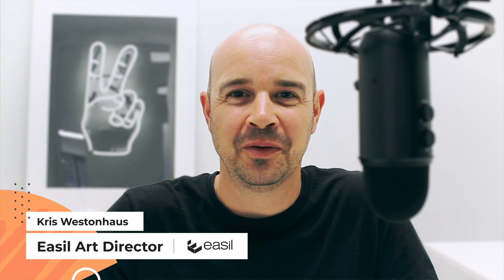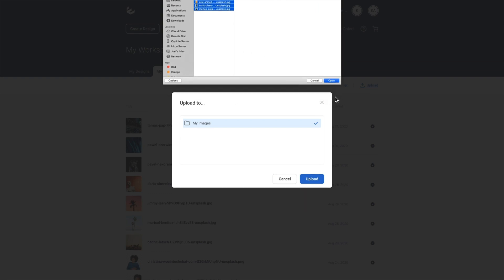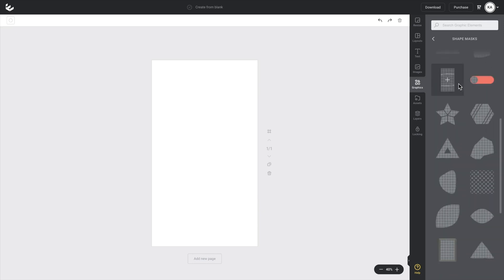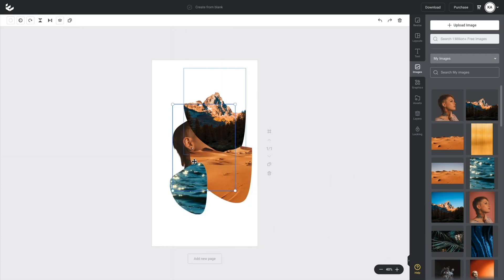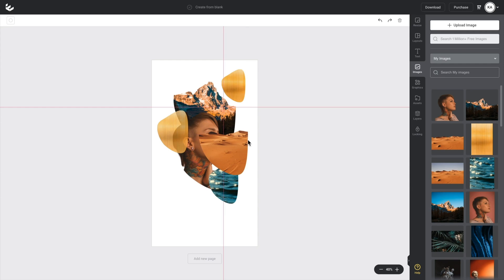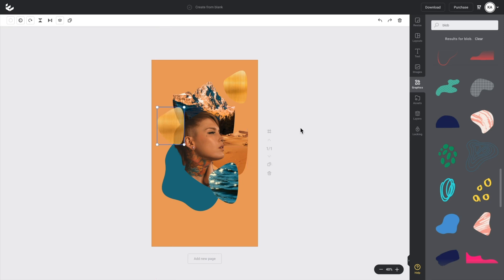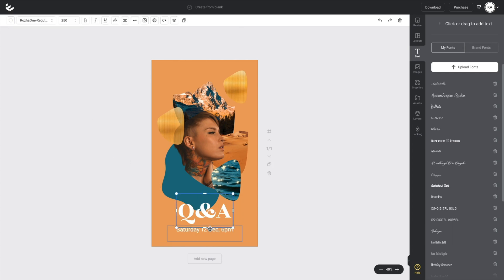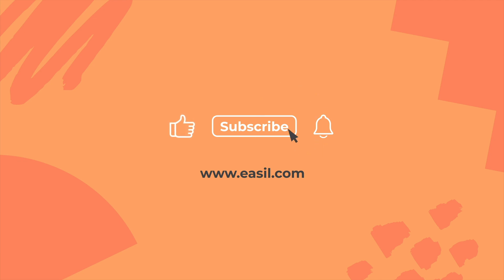How to Create A Photo Collage Using Shape Masks In Easil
Learn how to create a photo collage in Easil using shape masks.

On this tutorial, join Easil's Art Director, Kris Westonhaus, as he walks you through creating a collage design.

You will learn how to choose the right images for your project and how to remove the background from your images. For the final product, you will learn how to make an amazing collage graphic using shape masks.

00:00 How to create photo collage with shape masks
00:21 How to choose the right images for your collage
01:03 Uploading your images into Easil
01:08 How to remove the background from your images
02:15 How to compose your photo collage